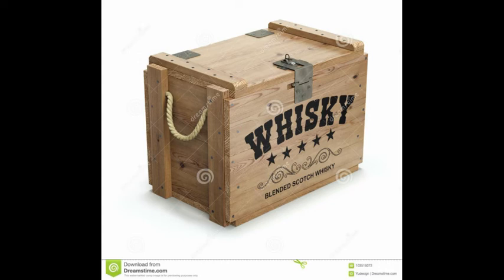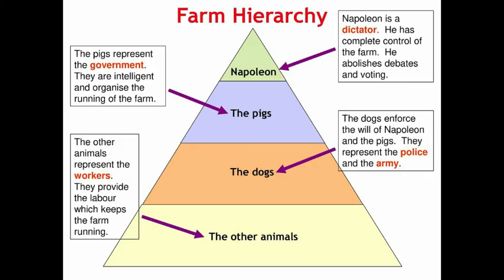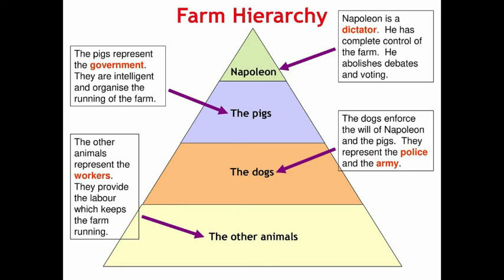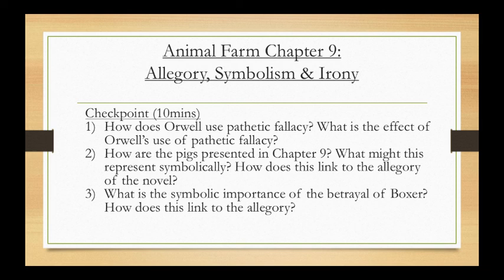Animal Farm Chapter 9 Explained Part One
In this video tutorial, Mr Davis teaches Chapter 9 of George Orwell's novella Animal Farm, focusing on Orwell's use of allegory and symbolism.